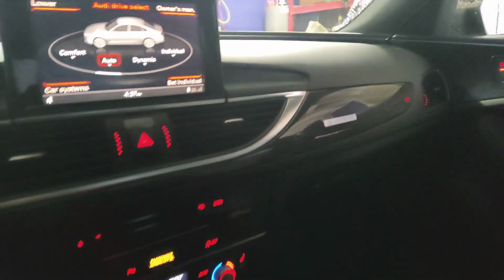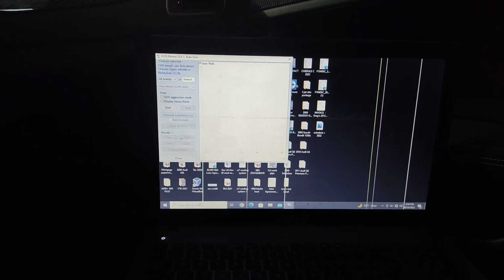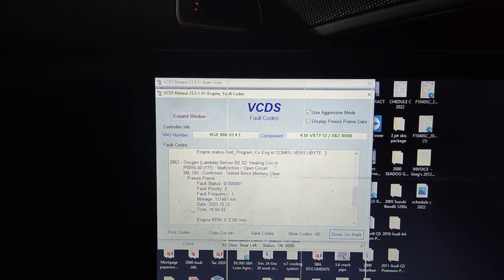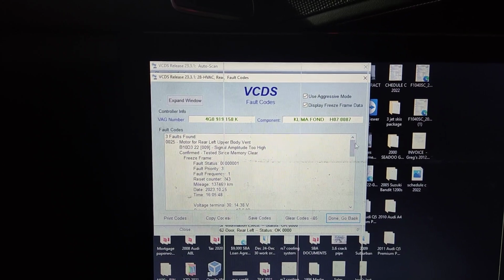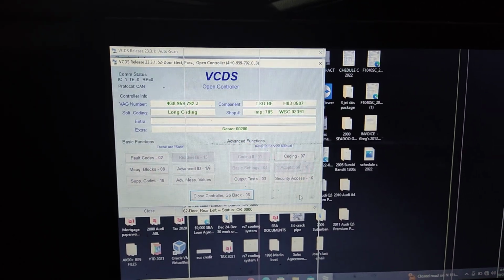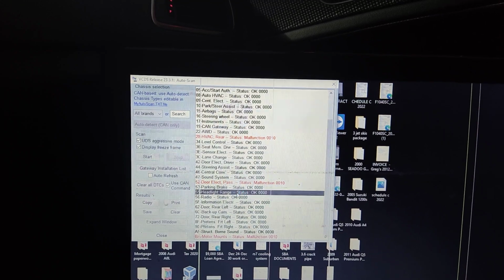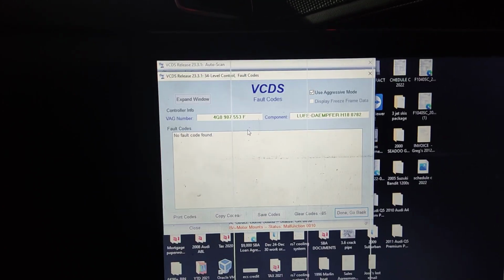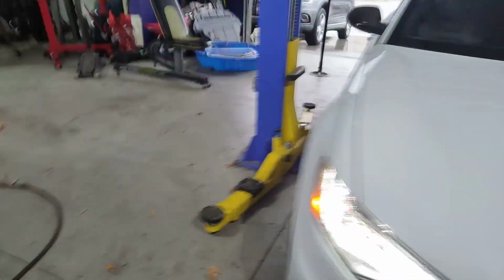C7 S6 air suspension fixed